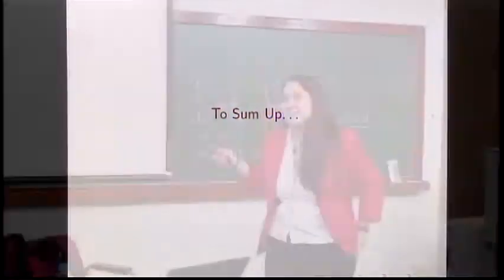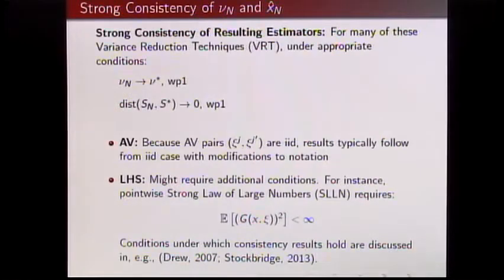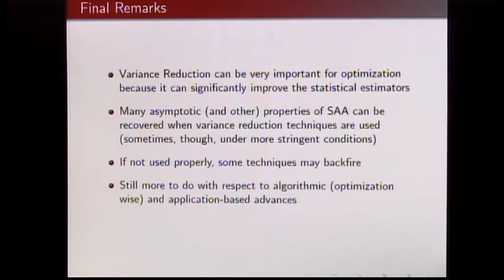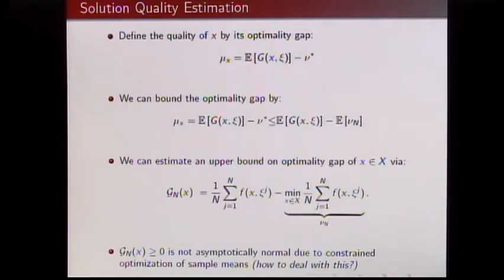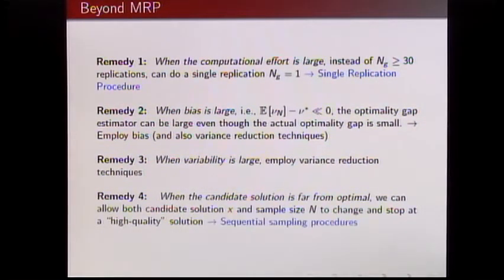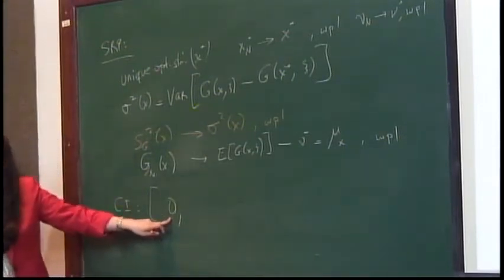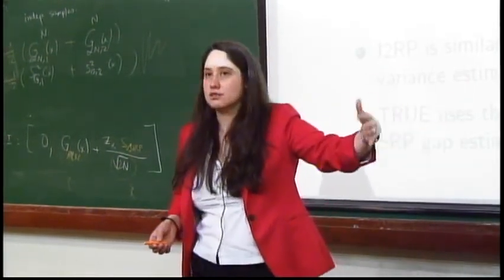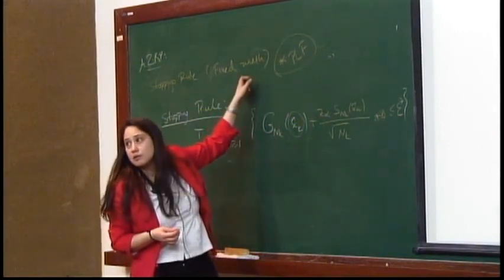Mini Courses - SVAN 2016 - MC1 - Class 05 - Scenario Generation And Sampling Methods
Class 05
Güzin Bayraksan - Ohio State University, USA
Tito Homem-de-Mello - University Adolfo Ibáñez, Chile

We review methods for generating scenarios to approximate stochastic optimization problems. General methods such as Monte Carlo, Latin hypercube sampling and quasi-Monte Carlo methods will be discussed.  We will provide an overview of properties of such methods, in terms of asymptotic convergence and behavior for finitely many samples. We will also review a number of specialized sequential sampling algorithms to solve stochastic optimization problems and methods to assess solution quality. In the context of multi-stage stochastic programs, we will pay particular attention to methods for generating scenario trees, such as moment-matching, clustering, and probability-based metrics. We will discuss applications of the methods studied in the course, especially  in the areas of energy and finance.